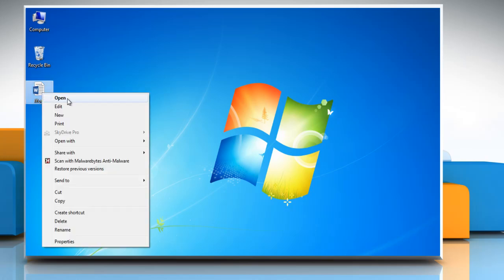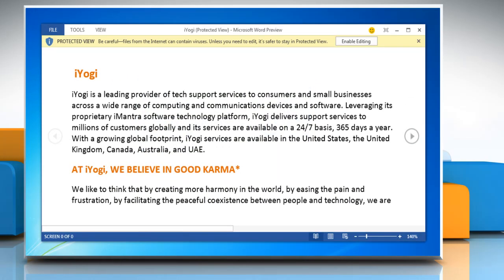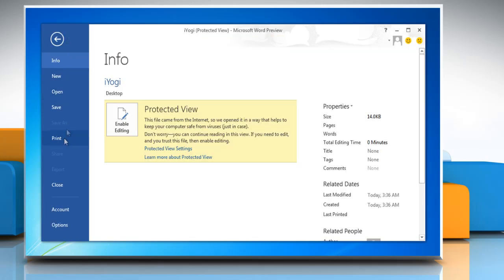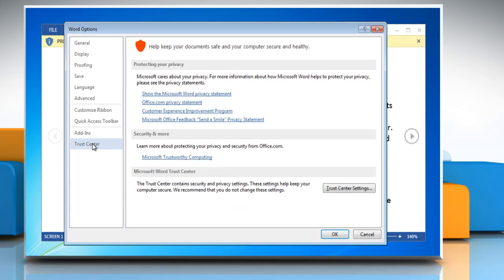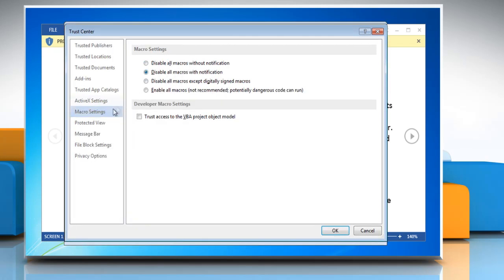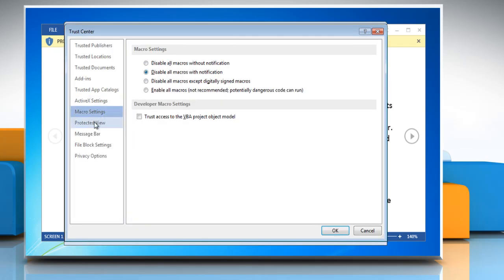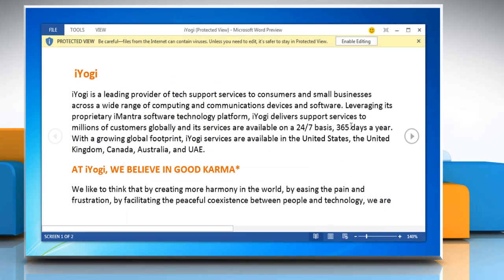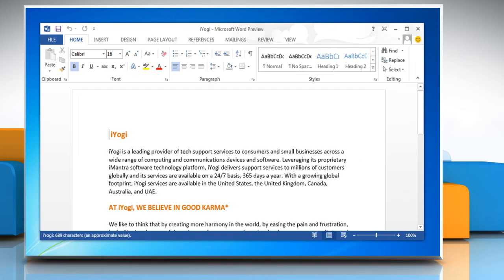How to disable Protected View for downloaded documents in Microsoft® Word 2013 in Windows® 7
If you want to disable Protected View for downloaded documents in Microsoft® Word 2013 in Windows® 7, watch this video and follow the steps to do so. If you need tech help, call iYogi™. Our toll-free number for the U.S. and Canada is 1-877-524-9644 and for the U.K. it is 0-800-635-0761. iYogi™ tech experts are available 24x7.